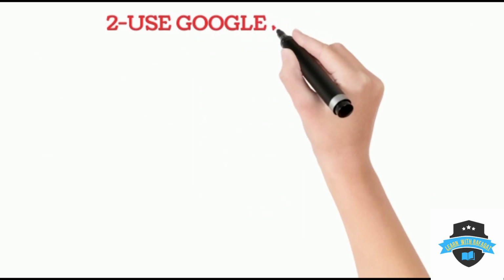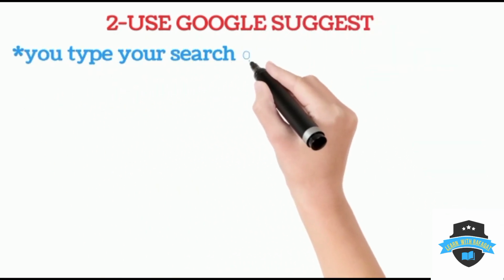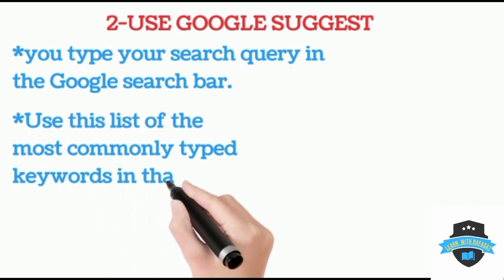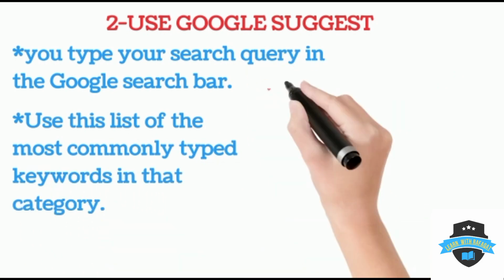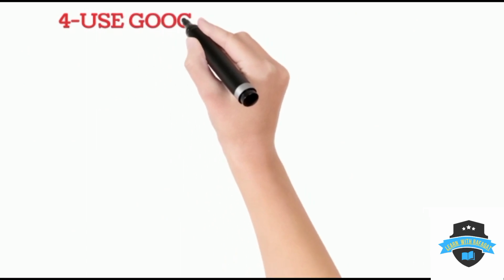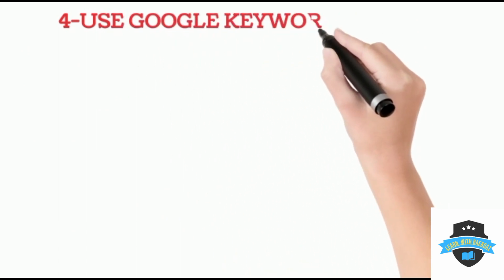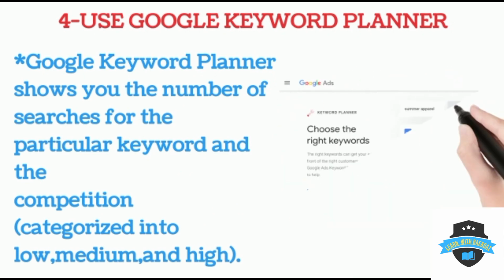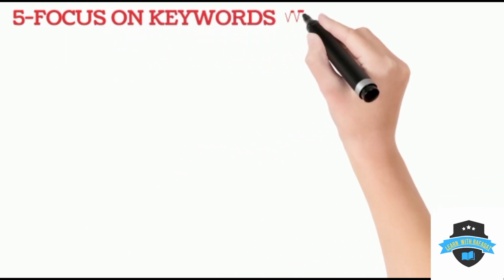How to find low competition seo keywords for website?|SEO keyword research and competitor analysis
Identify a Topic
Start with identifying a topic that can draw the
attention of your audience. Publish blogs and videos
that address your audience's pain points.
Use Google Suggest
Google suggests some keywords/phrases when you
type your search query in the Google search bar.
Use this list of the most commonly typed keywords
in that category.
Find Long-Tail Keywords
Long-tail keywords, as the name suggests, are
specific and detailed. These are in either in the
question form or long phrases that explain your
services in detail to your target audience.
Use Google Keyword Planner
Google Keyword Planner shows you the number
of searches for the particular keyword and the
competition (categorized into low, medium,
and high).
Focus on Keywords with Low Competition
You can focus on Low-competition keywords which
are considered an ideal choice to rank quickly.
Track the Success of Your Keywords
Test your keywords and their progress to get a clear
picture of what's working and what's not.
Conduct Competitive Keyword Research
If you want to see the best results, you need to
focus on your competitors. See that they are doing
and finetune your keyword strategy.
Regular Audits are Important
Audit regularly and decide which keywords to
continue using and which ones are not making
sense.